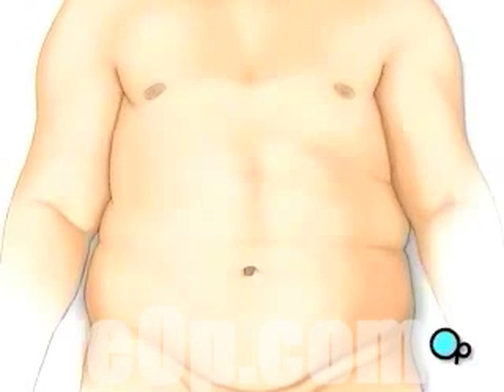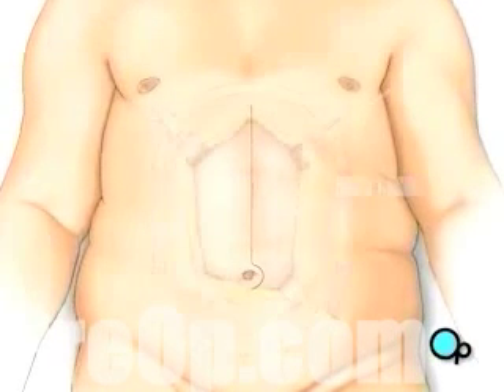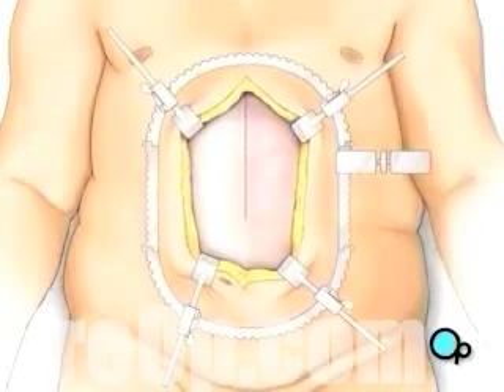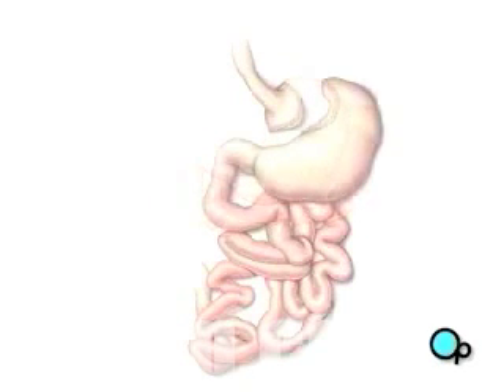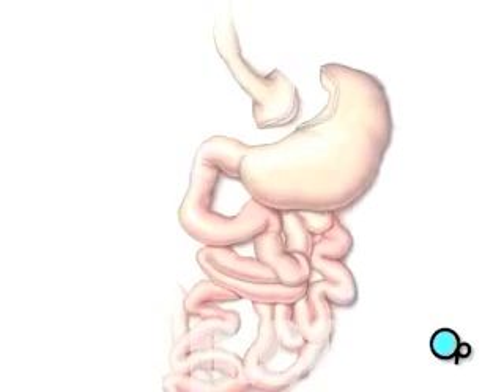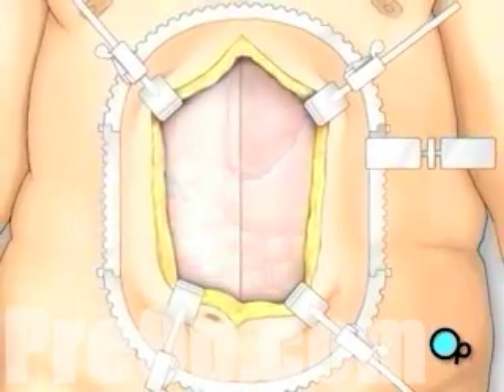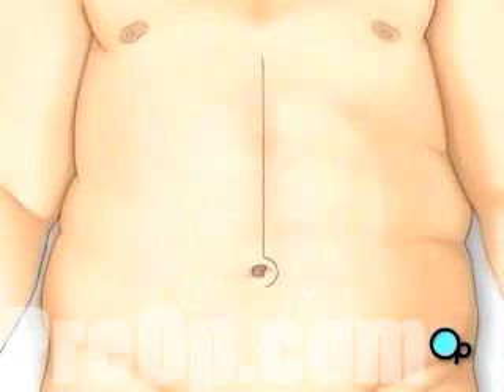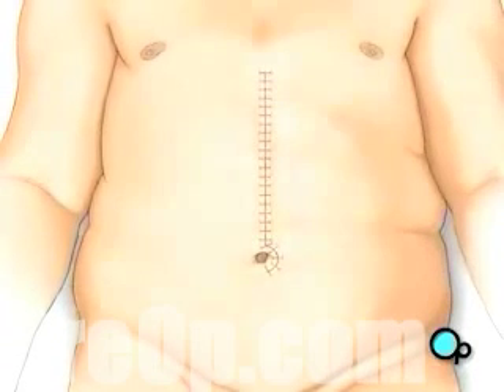PreOp® Patient Education Gastric Bypass Open Surgery 3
the surgical team will make a vertical incision down the middle of your abdomen.
They will gently pull back the skin to expose the connective tissue beneath.
Your doctor will then divide this tissue,
... and the underlying muscle tissue to expose the abdominal cavity.
Your doctor will gently lift the liver up and to the side to reveal the stomach.
Your doctor will then cut the upper portion of the stomach from the rest of the organ.
Finally, your doctor will check to make sure that all the new connections are secure and that there are no leaks. The liver and other organs are placed in their proper positions.
A drain is put in place to remove any excess fluids ... Then the team closes the surgical field by joining the muscles with sutures.
Then the connective tissues are closed. The skin is sutured together and the incision is closed.